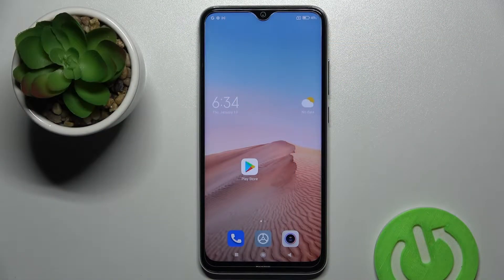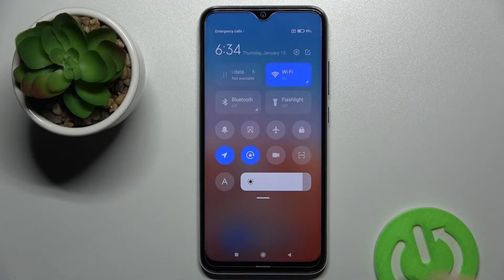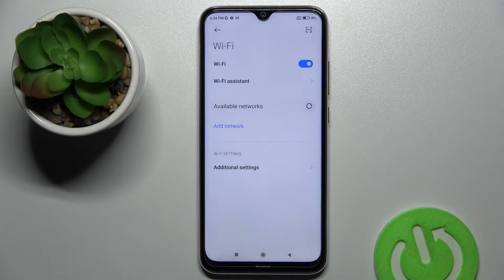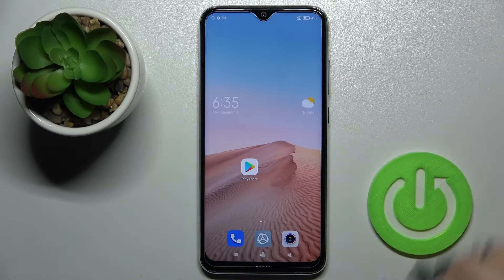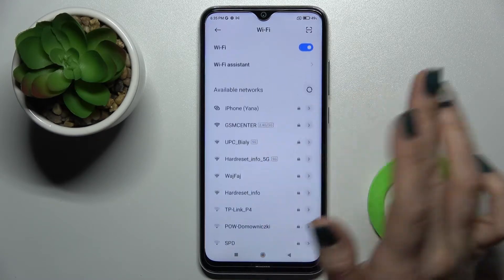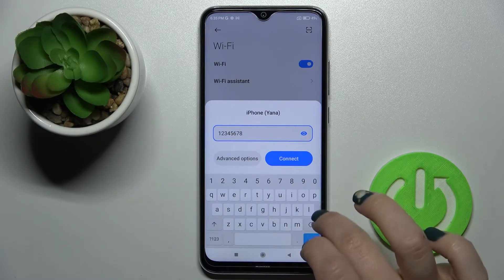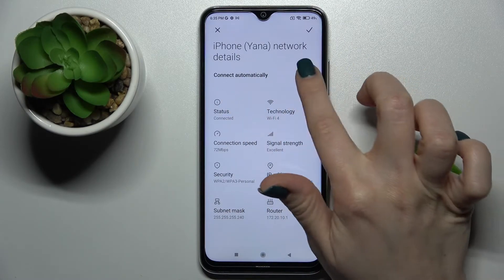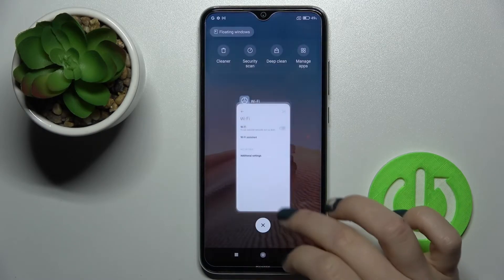How to Connect to a WiFi on XIAOMI Redmi Note 8 2021 // Establishing WIFI Connection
Learn more information about the XIAOMI Redmi Note 8:
Our specialist will show how you can easily and quickly establish a WIFI network connection on your XIAOMI Redmi Note 8 smartphone in this video tutorial. Thereby, suppose you were looking for a guide on how to establish and configure the WIFI network connection on your XIAOMI Redmi Note 8 device. In that case, we are kindly inviting you to view this video. Please enjoy!

How to establish WIFI connection on XIAOMI Redmi Note 8? How to connect XIAOMI Redmi Note 8 to WIFi? How to turn on the WiFi connection on XIAOMI Redmi Note 8? How to manage WIFI connections on XIAOMI Redmi Note 8? How to configure the WIFI connection on XIAOMI Redmi Note 8?